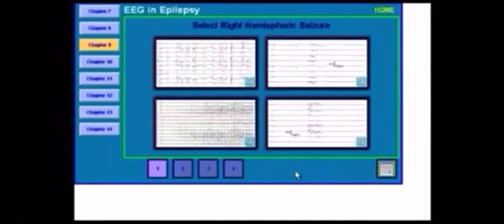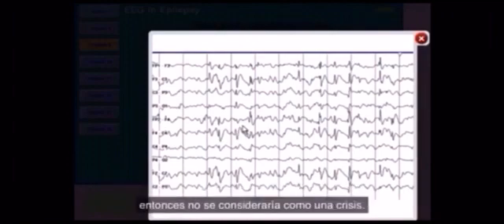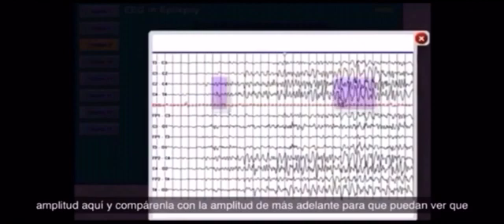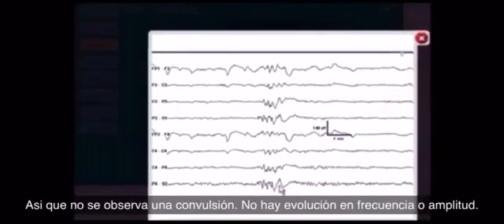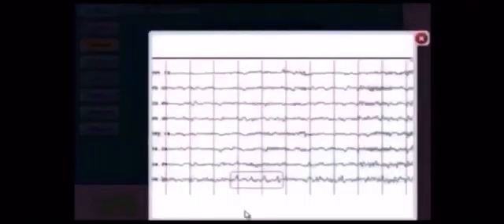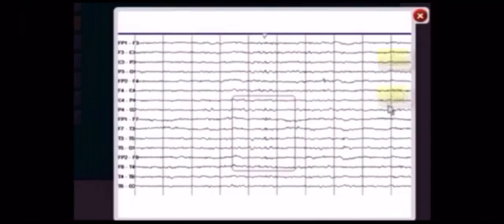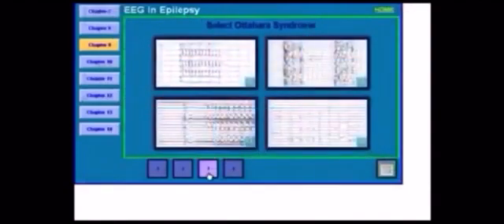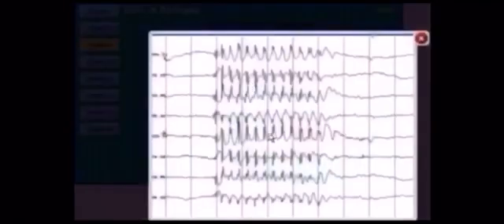EEG in Epilepsy / EN